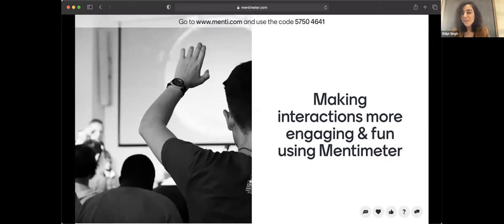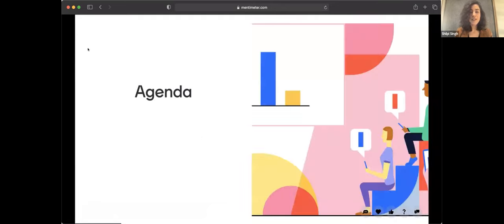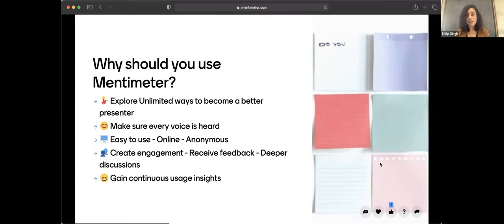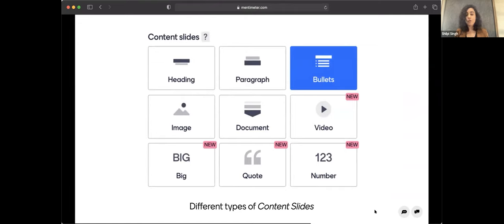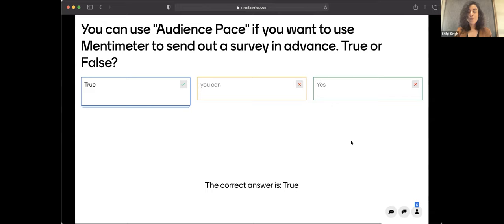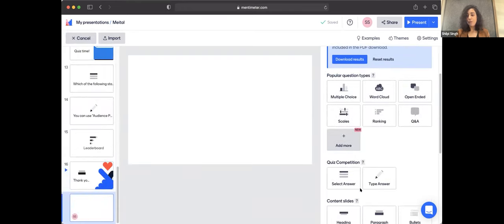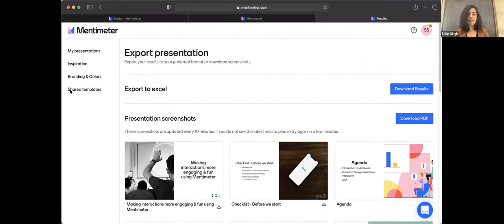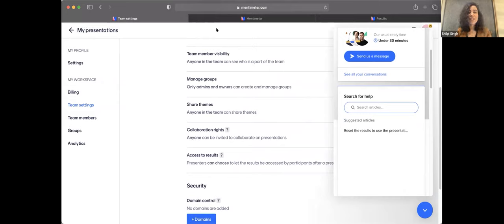Mentimetr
חשיפת טכנולוגיות חדשות